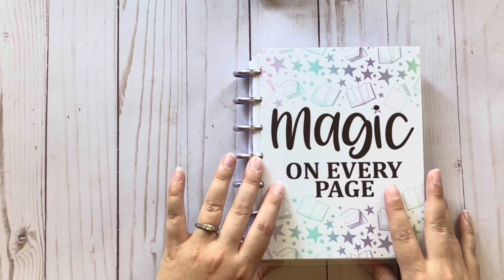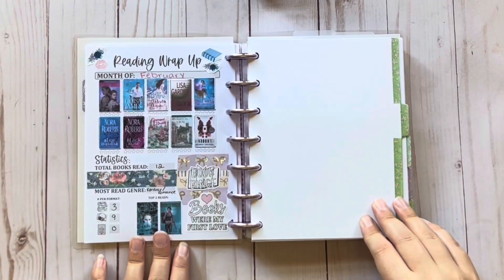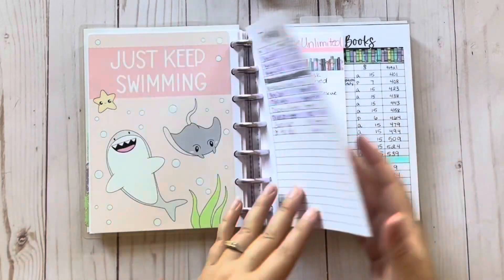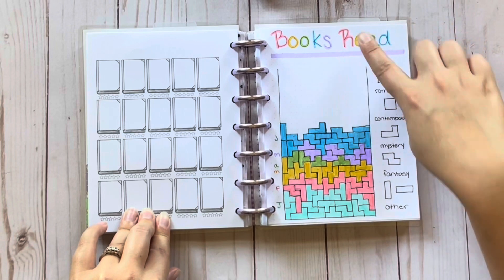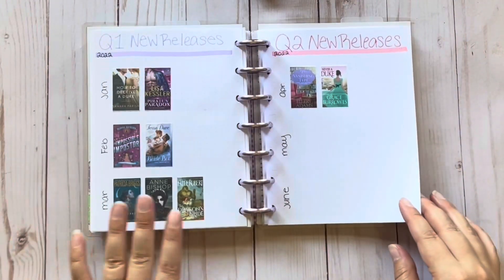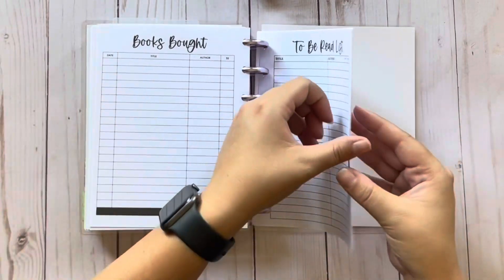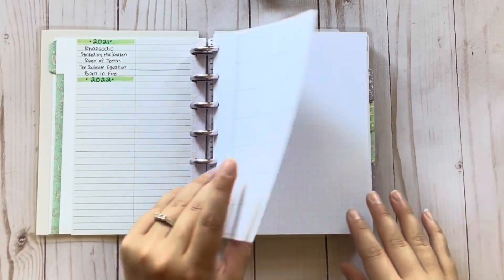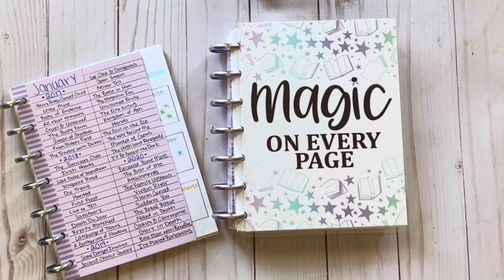Reading Journal Flip Through - (Jan-June 2022) Monthly and Yearly Reading Trackers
My Reading Journal brings me so much joy. I love being able to share with you how I keep track of my reading. Let me know if you have any questions! Books and Planners are two things that I will never tire of chatting about!

-Tay